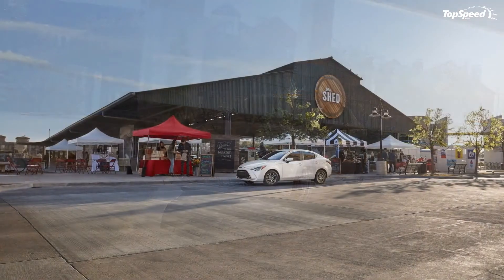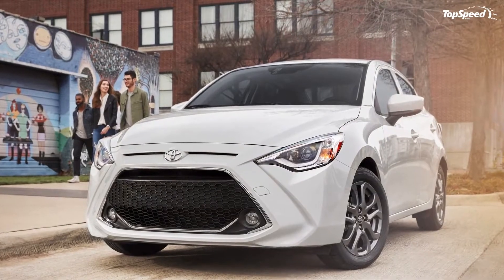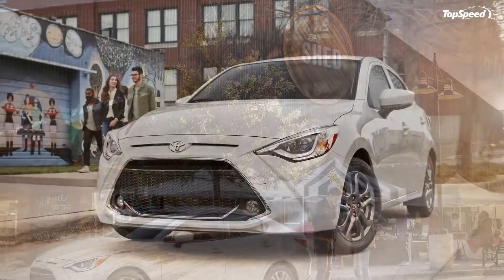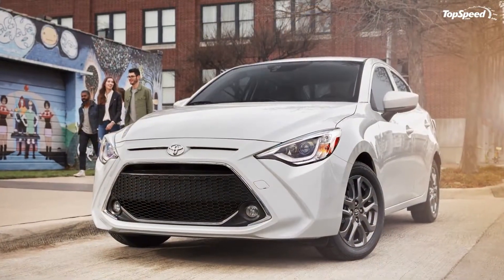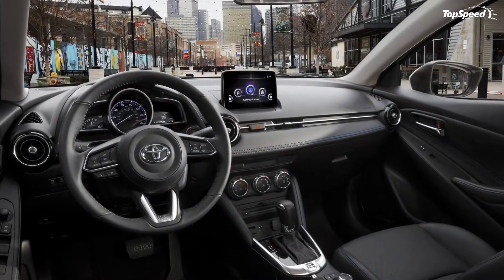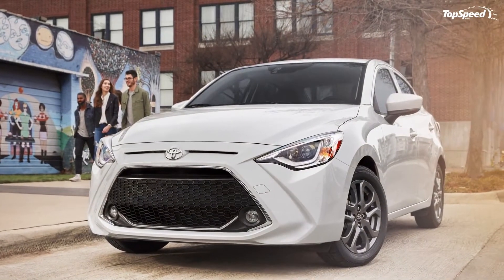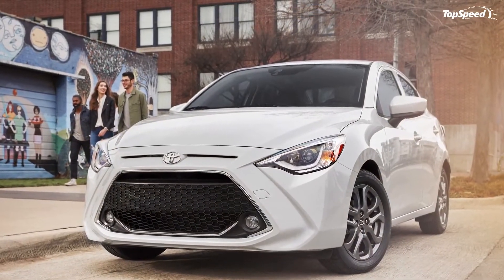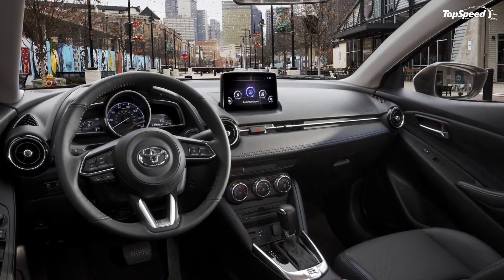2019 Toyota Yaris Sedan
The Toyota Yaris (alternatively known as the Echo) first arrived in 1999, but it didn’t head stateside until 2007, with a second generation debuting for the 2012 model year. Framed as an entry-level subcompact, Toyota says the latest refreshed model seeks to combine “efficiency, fun, comfort, and safety all at a reasonable price.” Previously titled the Yaris iA, the four-door is now simply called the Yaris sedan, and it brings a charming attitude and a decent list of equipment for a reasonable price tag.
Continue reading to learn more about the 2019 Toyota Yaris Sedan.